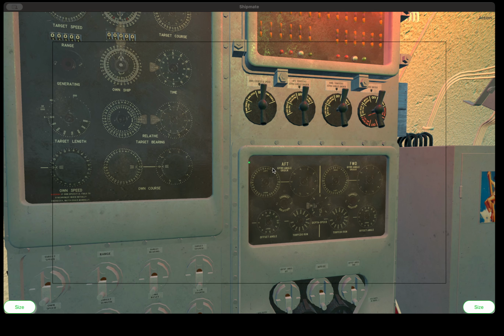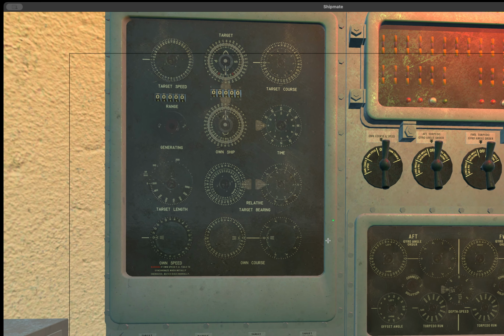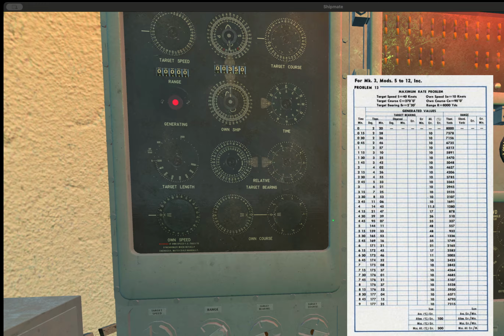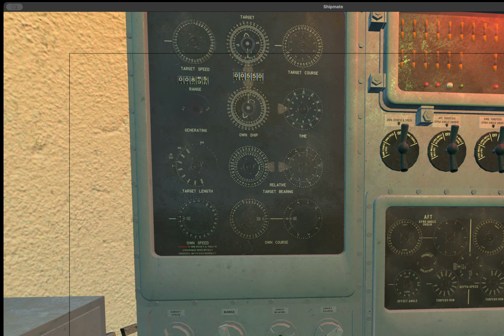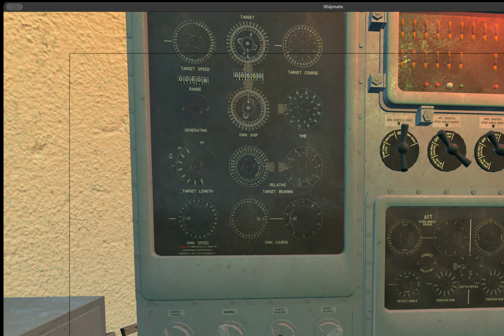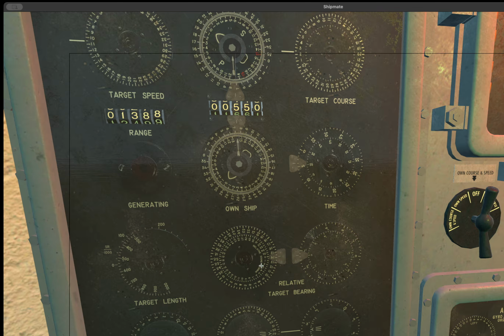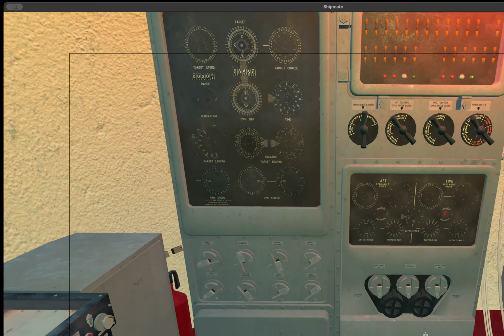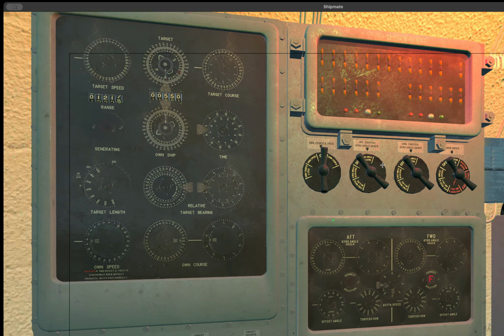#26.04.0 Shipmate TDC Mark3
The shipmate project is devoted to balao class submarine.
The goal is to simulate the diving procedures as it was on the real sub